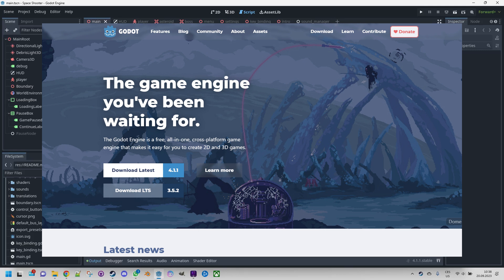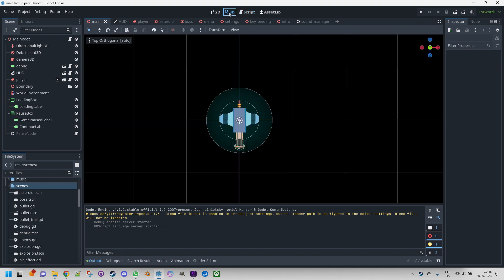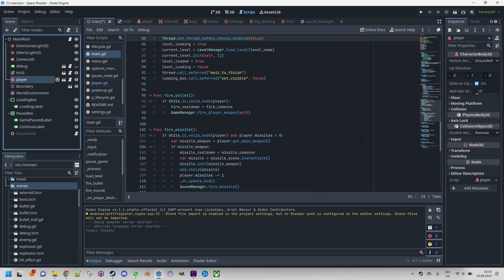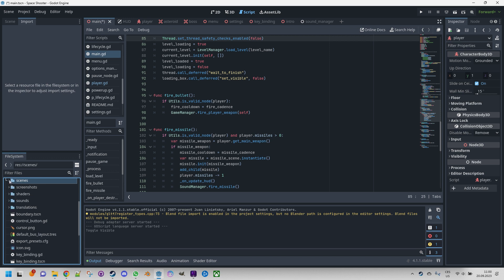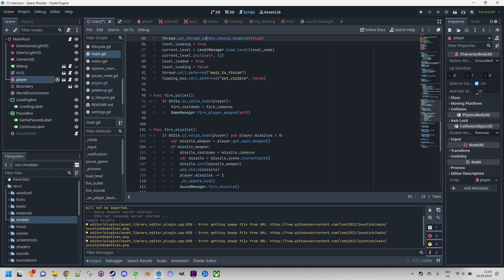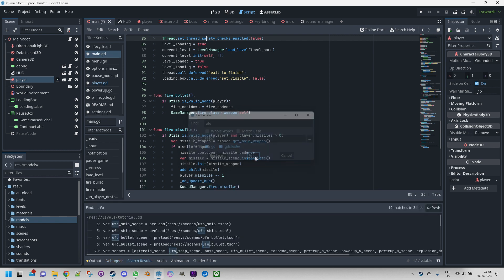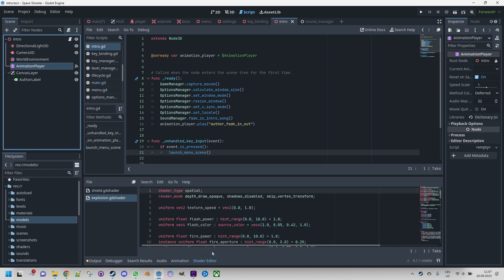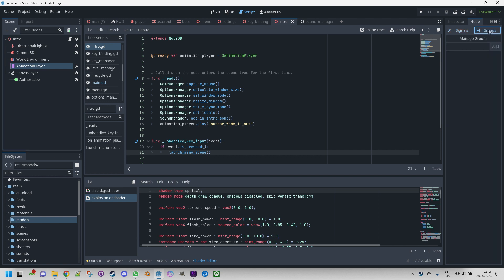Godot 4 and GDScript - Part 1 (the environment)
Learn how to use the Godot game engine! In this mini course, I will guide you through the Godot 4 environment, the fundamentals of GDScript, and the basic principles of the Godot project workflow - I think it's useful to understand how Godot treats your scripts, what their execution order is, and how to avoid the most common mistakes.

Do you want to learn more about programming games in Godot 4?
Would you like to support creating more videos like this one?